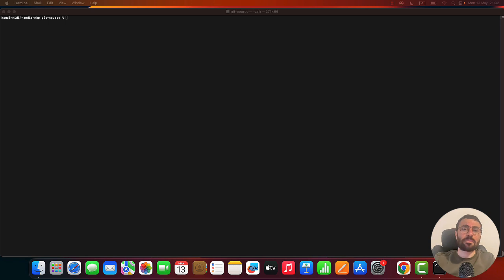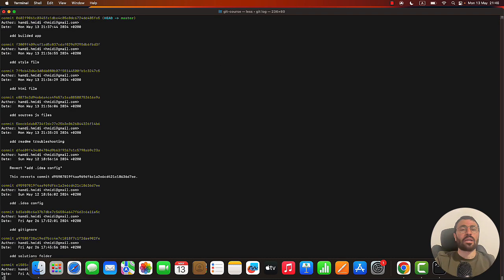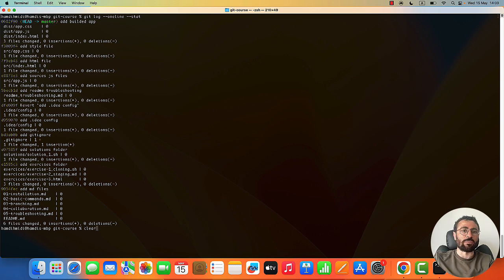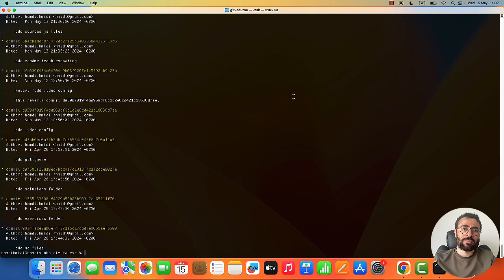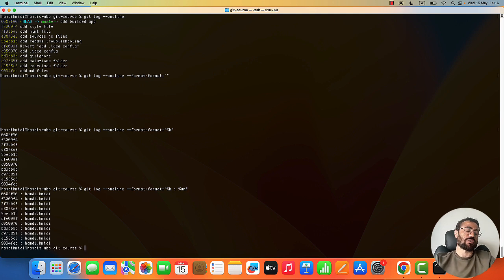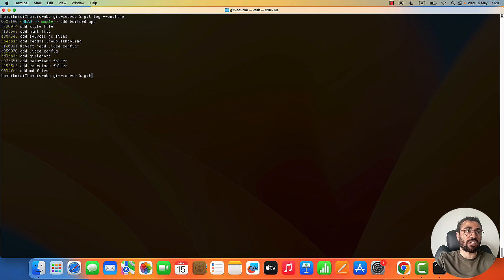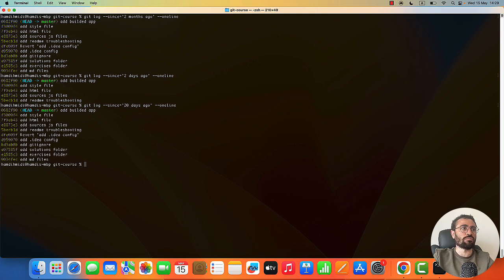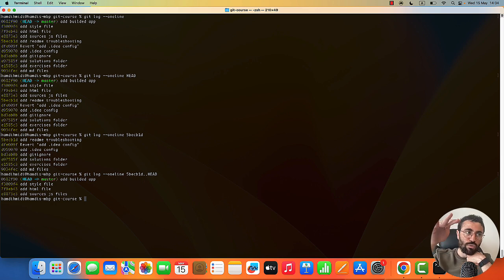Mastering git as software engineer | Git log explained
Here is the sixth episode in mastering git as software engineer course, in this episode i will cover git log command in details, i will deep dive into git log formatting and filtering options.

Thanks for Aymen Hamadi for thumbnail.

Episode parts :
0:00 Intro
0:21 git log options
3:50 Formatting
15:04 Filtering
21:10 Outro